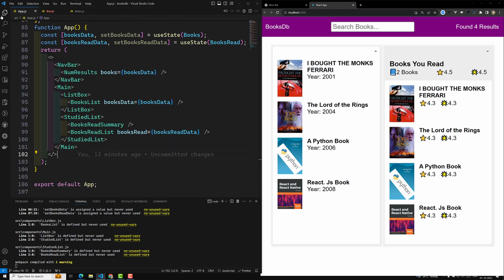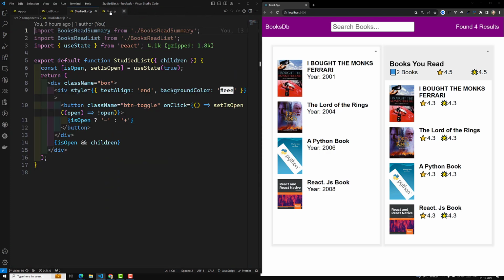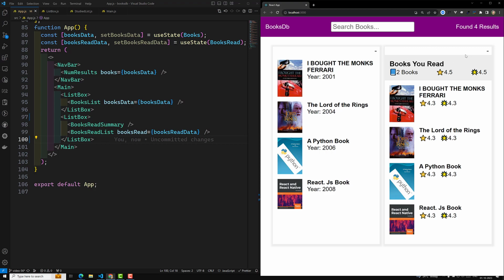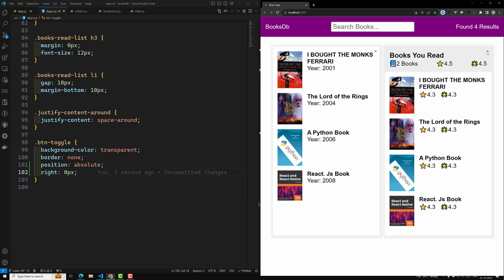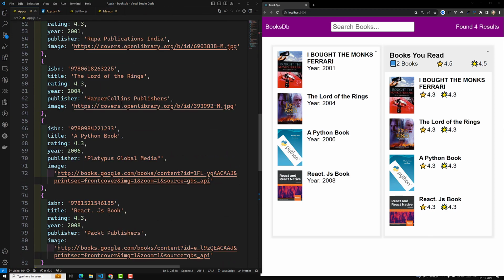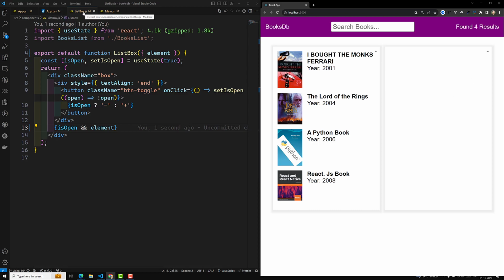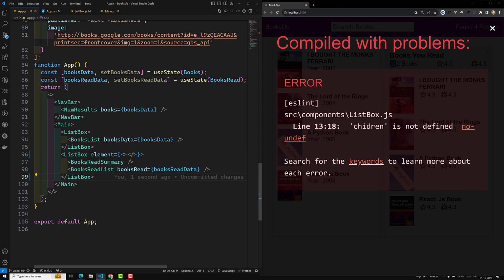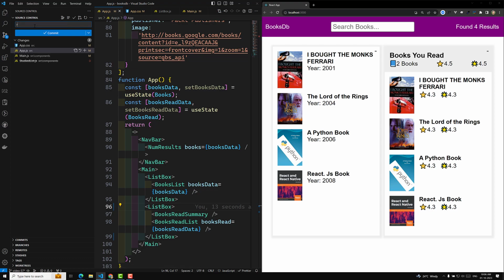57. Make reusable components Listbox for the Booksdb project in React App - React18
In this video we will see Make reusable components Listbox for the Booksdb project in React App - React18